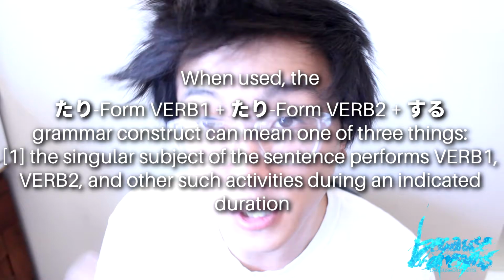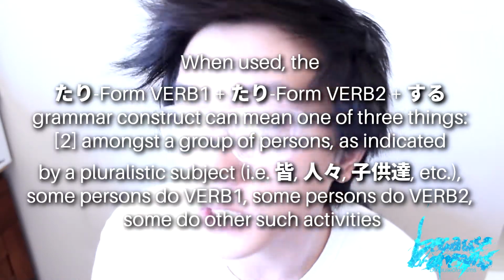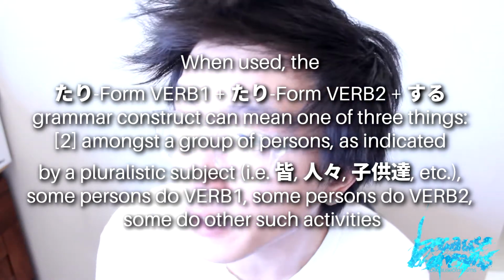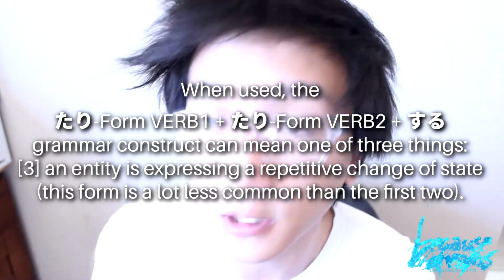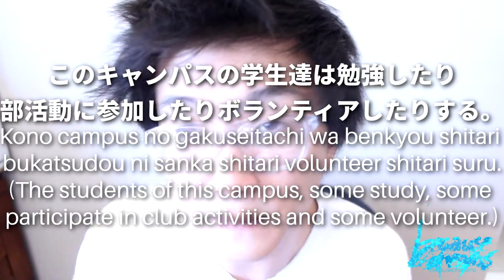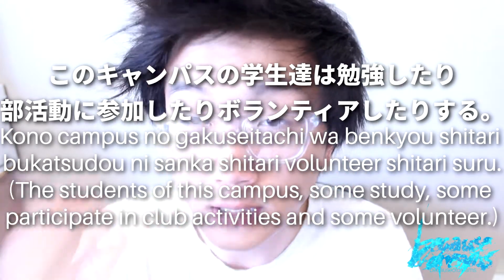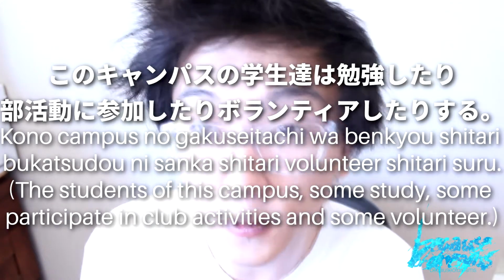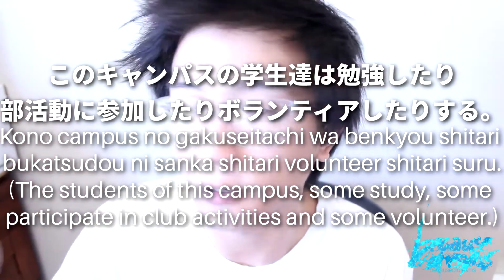「Learn Japanese」The たり-Form - たり-Form V1 + たり-Form V2 + する (Do VERB1, VERB2, and other such things)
「Learn Japanese」 3 Meanings of たり-Form VERB1 + たり-Form VERB2 + する (“Do VERB1, VERB2, and other such things”)

When used, the たり-Form VERB1 + たり-Form VERB2 + する grammar construct can mean one of three things: [1] the singular subject of the sentence performs VERB1, VERB2, and other such activities during an indicated duration; [2] amongst a group of persons, as indicated by a pluralistic subject (i.e. 皆, 人々, 子供達, etc.), some persons do VERB1, some persons do VERB2, some do other such activities; or [3] an entity is expressing a repetitive change of state (this form is a lot less common than the first two).

[1]
Example(s):

週末には、テレビを見たり、ゲームをしたり、友達と一緒に食べたりします。
Shuumatsu ni, terebi o mitari, game o shitari, tomodachi to issho ni tabetari shimasu.
(On the weekends, I watch television, play games, eat with my friends, and more.)

昨日買い物したりアイスを食べたりしました。
Kinou kaimono shitari ice o tabetari shimashita.
(Yesterday I went shopping, ate ice cream, and did some other things.)

[2]
Example(s):

このキャンパスの学生達は勉強したり部活動に参加したりボランティアしたりする。
Kono campus no gakuseitachi wa benkyou shitari bukatsudou ni sanka shitari volunteer shitari suru.
(The students of this campus, some study, some participate in club activities and some volunteer.)

私達は掃除したり食べ物を準備したりしています。
Watashitachi wa souji shitari tabemono o jyunbi shitari shite imasu.
(Some of us are cleaning and some of us are preparing the food.)

[3]
Example(s):

雨が降ったりやんだりしています。
Ame ga futtari yandari shite imasu.
(It has been raining on and off.)

*The romaji for the word "shuumatsu" is missing the extra "u" in the video text. A debatable typo since many romanizations don't include stretched vowels, but yeah, just worth noting.